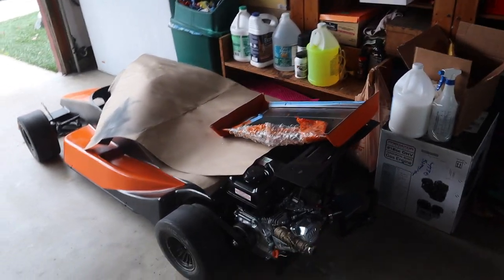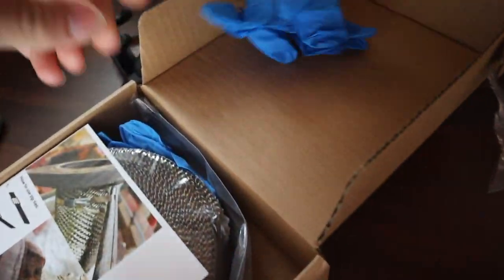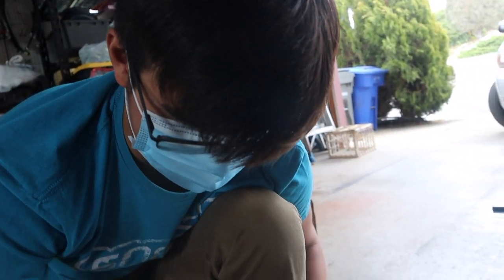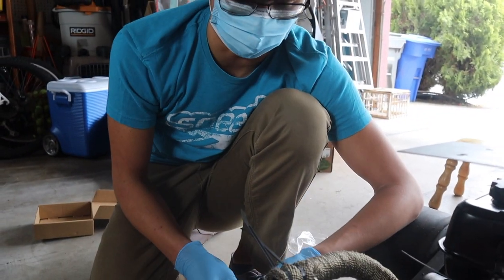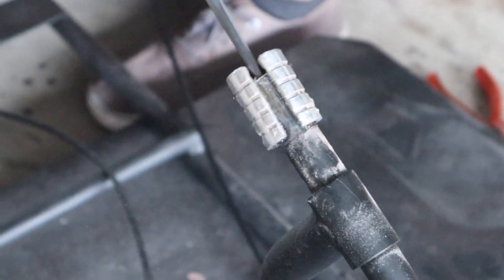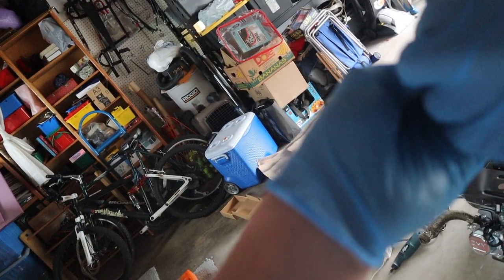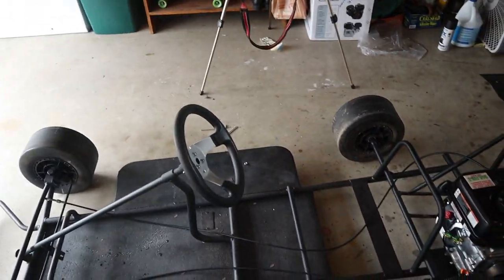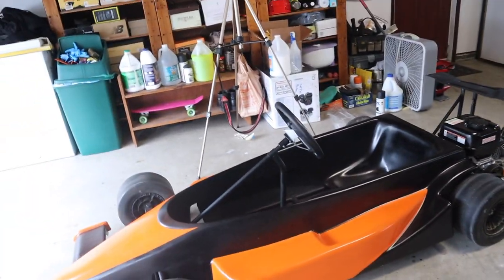F1 Racing Go Kart Build! (Part 4)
In this video we continue working on Jeff's F1 Racing go kart which has so much potential! This go kart has been so fun to work on and I hope you guys enjoy the video. This F1 style go kart is so cool and I can't wait to see the end result!